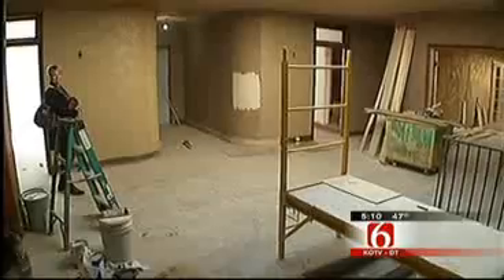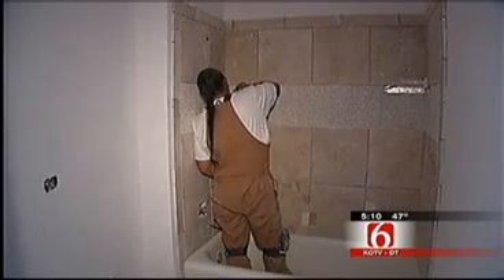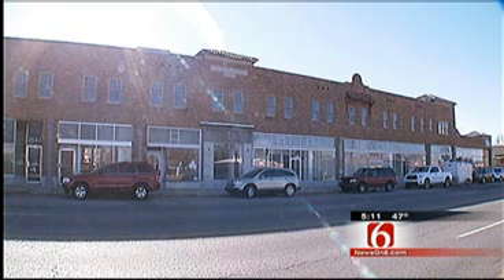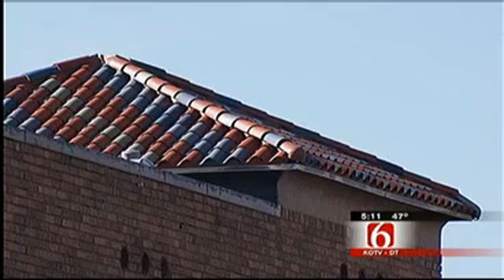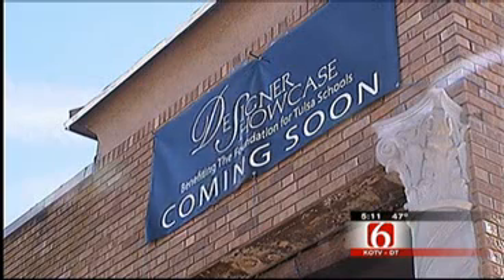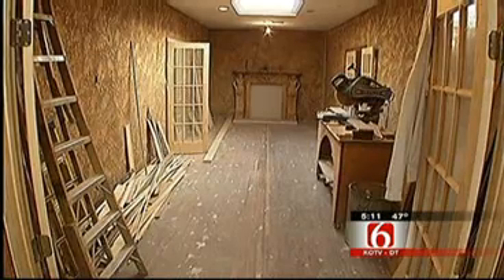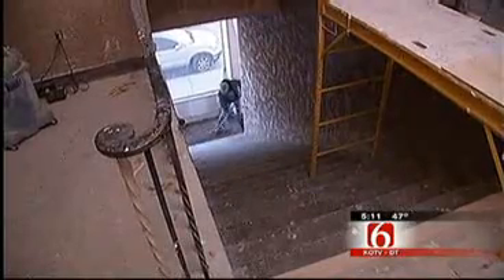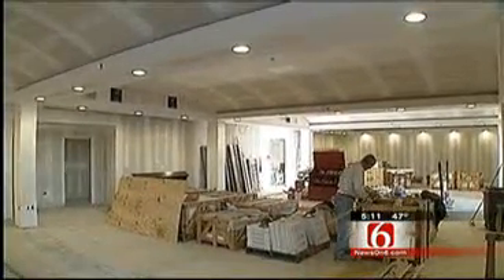Historic Tulsa Hotel To Reopen This Spring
A suburban hotel built in the late 1920&#39;s is coming back to life on 11th Street in Tulsa.